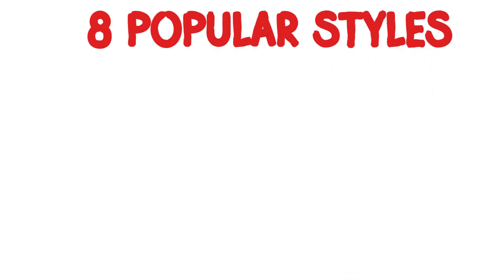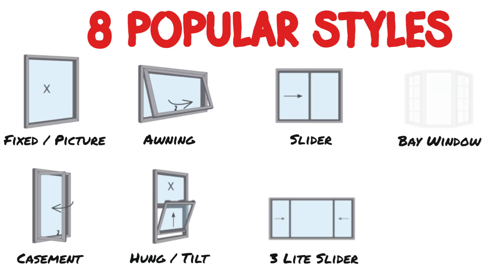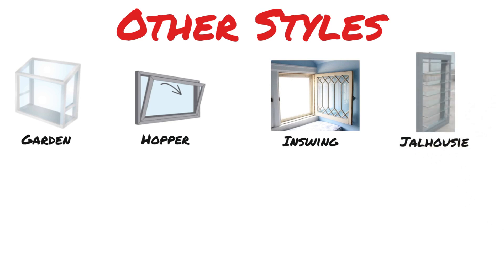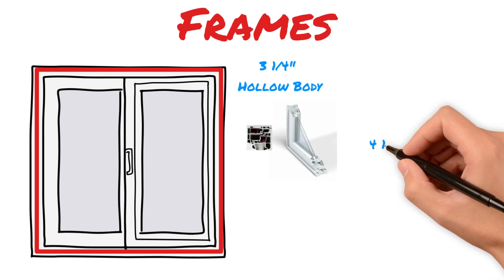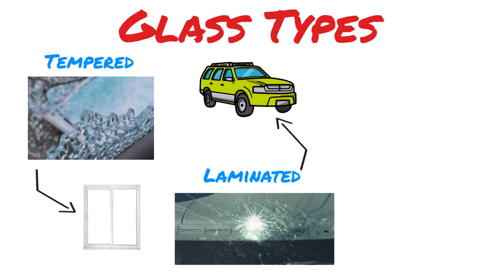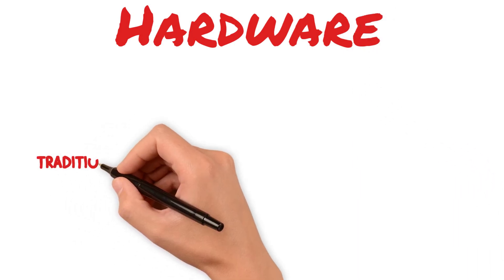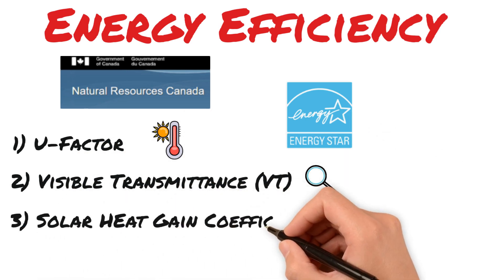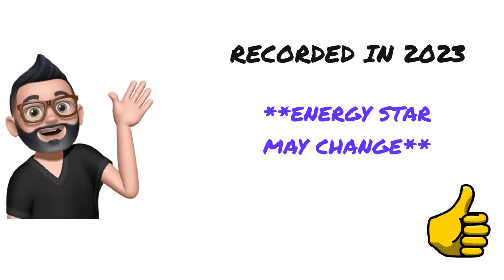Understanding Residential Windows in Canada: Types, Components, and Energy Efficiency Explained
🎬 Welcome to an enlightening exploration of residential windows in Canada! Join Levi, the window guy, as he unravels the fundamental knowledge about different window types, components, and the importance of energy efficiency! 🏡💡

🪟 In this educational video, we delve into the intricacies of residential windows, starting with an overview of the eight most popular styles. 📚

🔍 Learn about the essential components that make up a residential window, including frames and sashes. Discover how the transition from wooden to aluminum frames has led to the standardization of PVC frames, ensuring durability and longevity. Understand the significance of sashes and their impact on window functionality. 🏢

💎 Delve into the properties of different glass types used in windows. Explore tempered, laminated, and annealed glass, and understand their specific applications in various scenarios. 🌬️

🌡️ Discover the secrets behind thermal panes or sealed units, which play a vital role in enhancing energy efficiency. Learn about the components that constitute these units and how they contribute to maintaining comfortable indoor environments while reducing energy consumption. 🌿

🔐 Uncover the hardware elements that enhance window functionality. Learn about locking systems, hinges, and handles, and how they can be designed for easy maintenance and improved security. 🗝️🔒

💡 Lastly, we dive into the realm of energy efficiency, a crucial aspect of modern windows. Gain a comprehensive understanding of the key measurements, and their significance in evaluating window performance. 🌟💡

📚 For more in-depth information, here a link to the Natural Resource Canada's website, where you can explore further insights into the Energy Star program and its impact on the window industry. 🌐📖

👍 If you're keen to enrich your knowledge about residential windows and make informed decisions for your home, don't forget to hit the like button and subscribe to our channel for more educational content! 📺📚